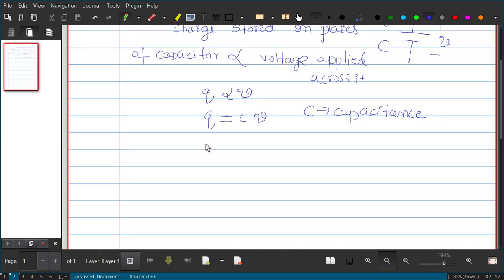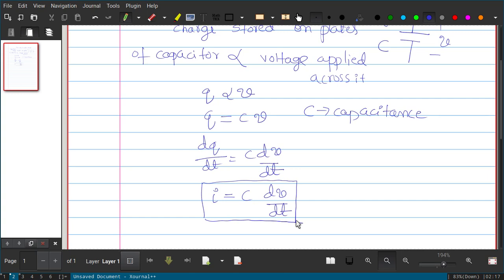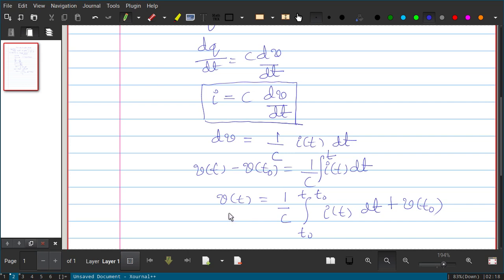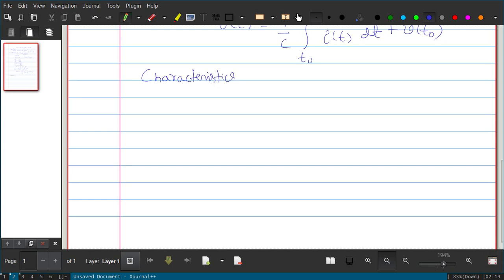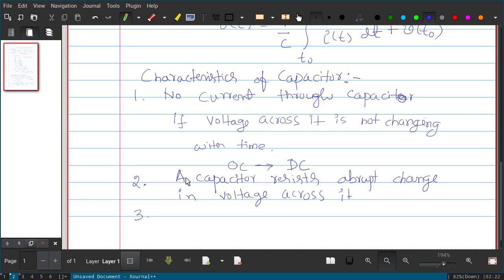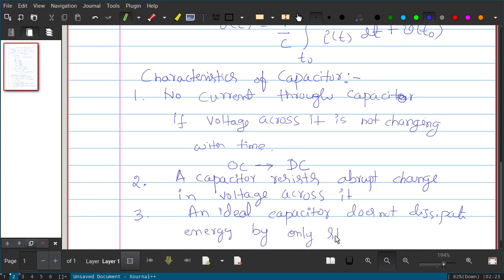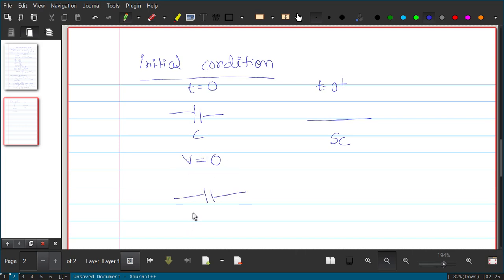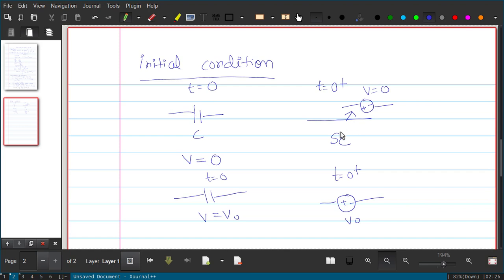Network Analysis - Topic-1 -Capacitors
Introduction to capacitor, initial condition